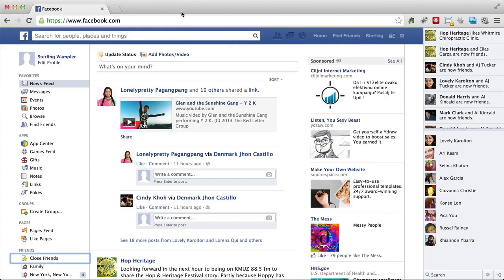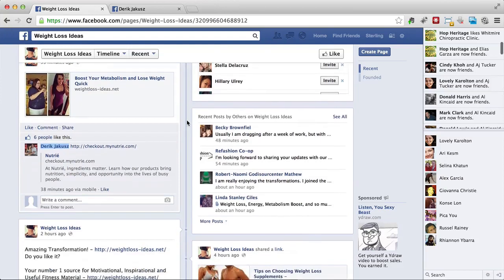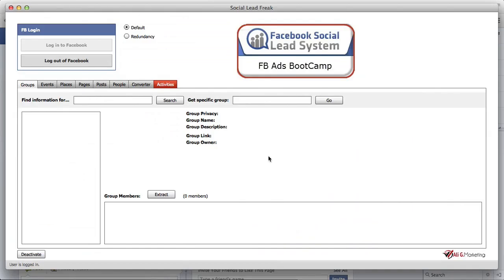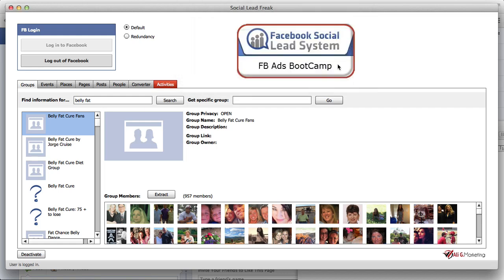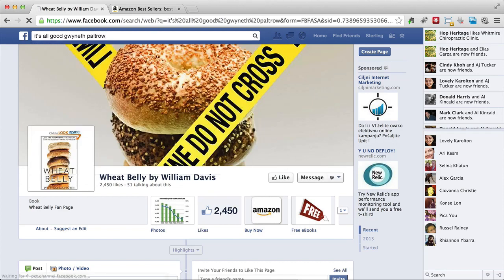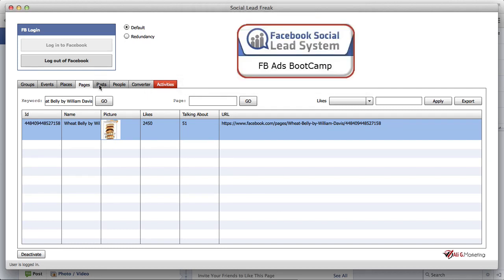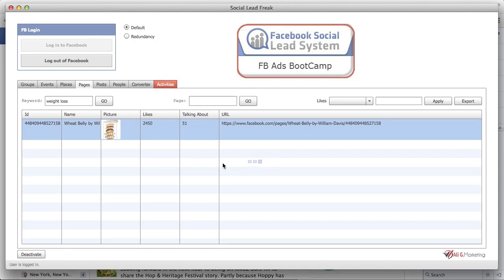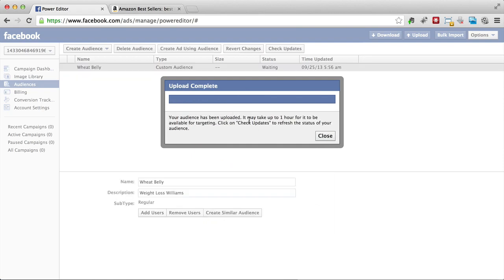Can we earn money from Facebook?100% Free online courses